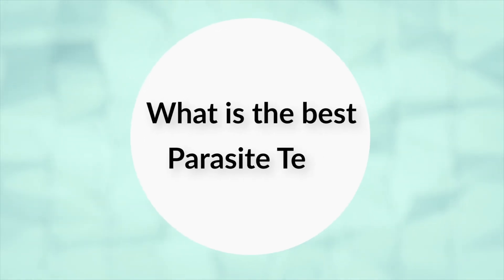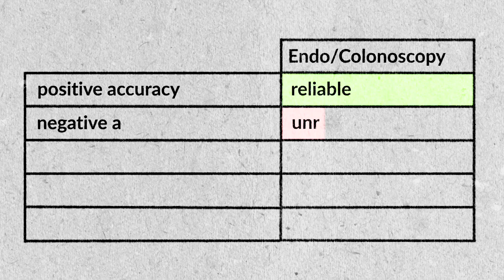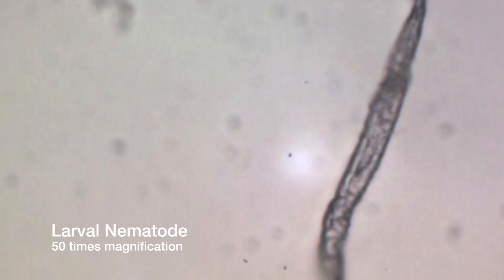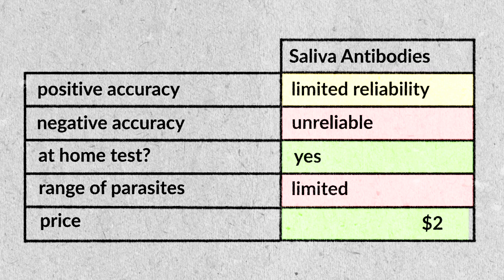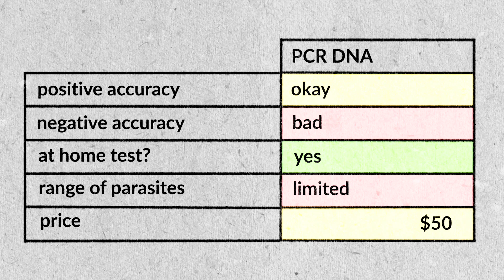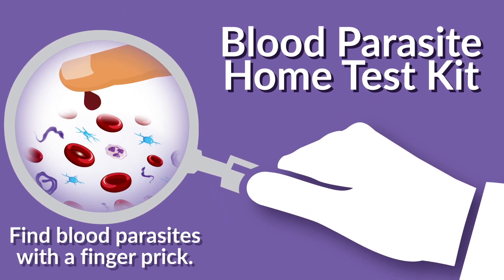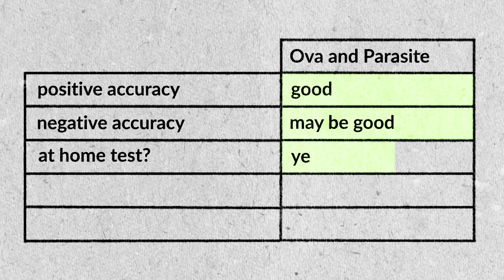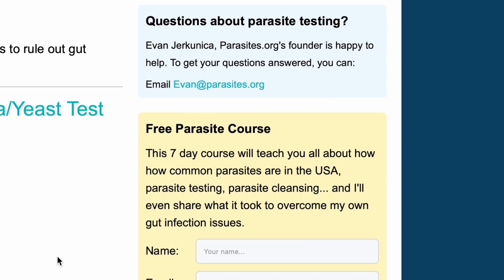What's the most accurate parasite test?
In this video, we'll break down the science behind each parasite test, discuss their accuracy rates, and give you the information needed to make an informed decision.

Today we're diving into the world of parasite detection and unveil the most accurate, reliable, and easy-to-use testing methods available. From at-home test kits to cutting-edge lab techniques, we've got you covered!

Parasite infections can wreak havoc on your health, so it's essential to know the most effective testing methods to ensure a proper diagnosis. Whether you're experiencing digestive issues, fatigue, or simply looking to stay proactive, our expert analysis will help you choose the best parasite test for your needs.

🔍 Timestamps:

00:00 - Introduction

00:44 - Colonoscopy/Endoscopy

03:00 - Spit antibody test

04:59 - DNA stool test

06:37 - Thin Film Blood Test

08:34 - Ova & Parasite Stool Test

11:10 - Conclusion